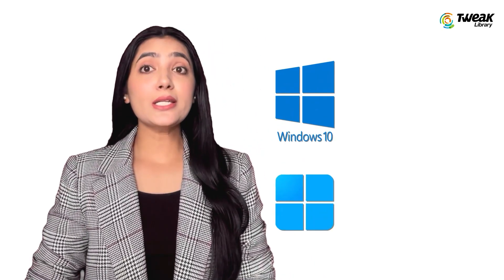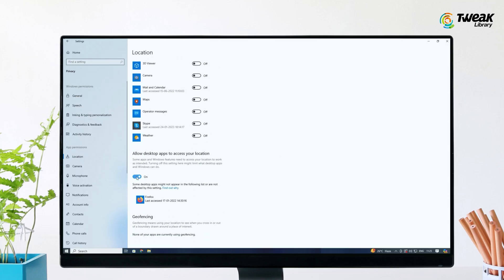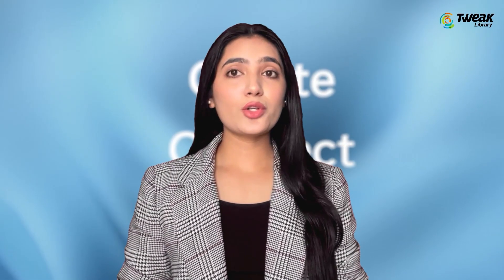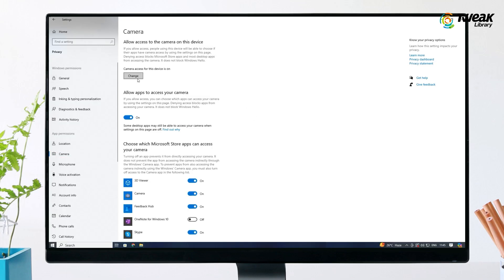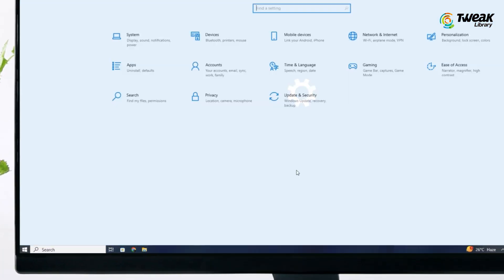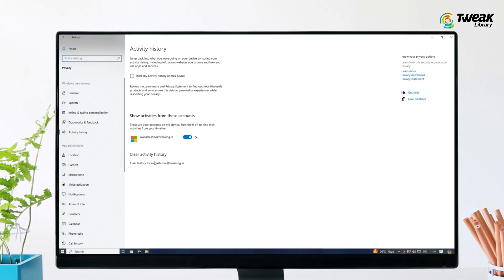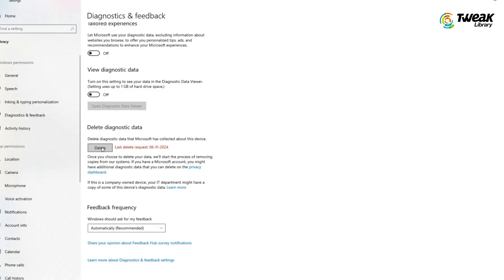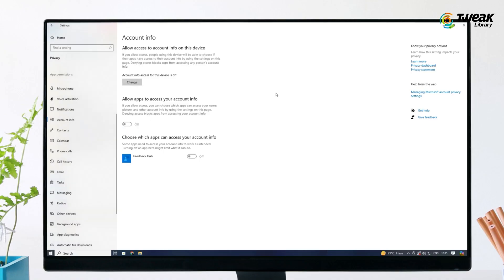How to Stop Apps from Spying on Windows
Are apps spying on you in Windows? Learn how to protect your privacy by stopping apps from tracking your data. In this video, we’ll guide you through essential privacy settings to disable tracking, stop unnecessary data collection, and secure your Windows system from prying eyes. From adjusting permissions to managing location access, we cover simple steps to take control of your personal information on Windows. Keep your data safe and ensure your privacy with these quick and effective tips!